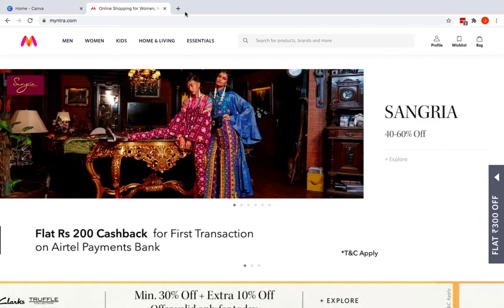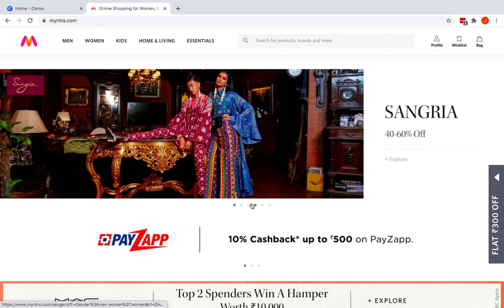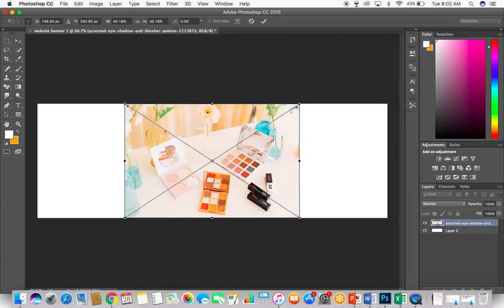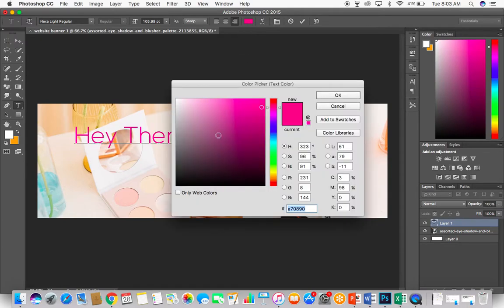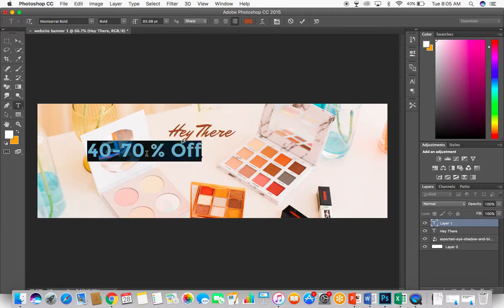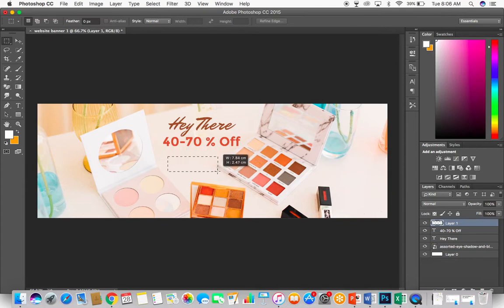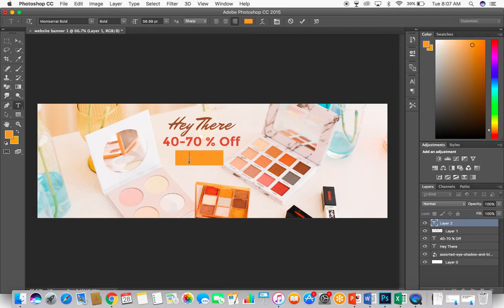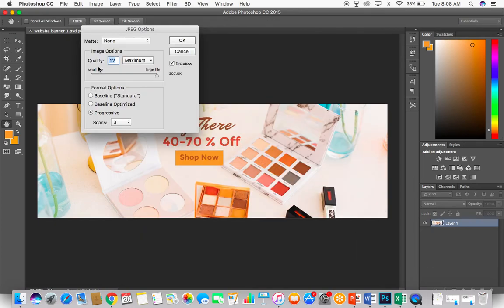How to Make a Website Banner in Photoshop | Step-by-Step Beginner Tutorial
Learn how to design a professional website banner using Adobe Photoshop in this easy, step-by-step tutorial! Perfect for beginners, this video covers everything you need to know—from setting up the correct canvas size and resolution, to adding images, customizing text, choosing colors from your image, and creating eye-catching buttons. You’ll also discover tips for saving your banner in both Photoshop and JPEG formats for web use. Whether you’re creating banners for e-commerce, blogs, or digital marketing, this guide will help you create stunning visuals for your website.

In this video, you’ll learn:

How to set up the canvas size and resolution for a website banner
How to unlock and manage layers in Photoshop
How to add and scale images without distortion
How to add and customize text (font, size, color from image)
How to create and style a call-to-action button
How to save your banner for web and future editing